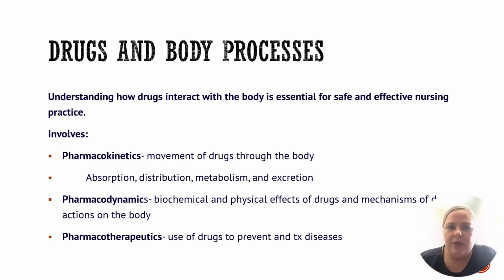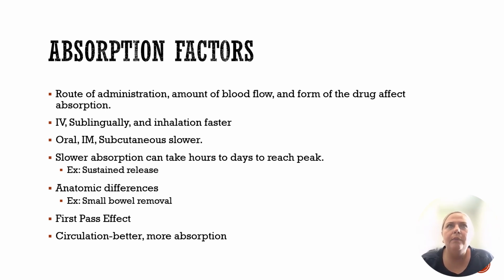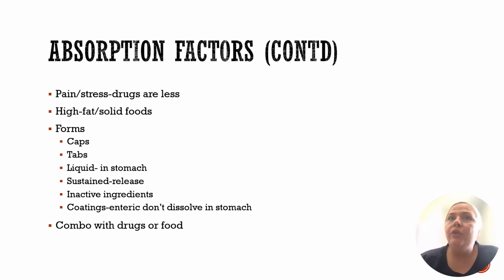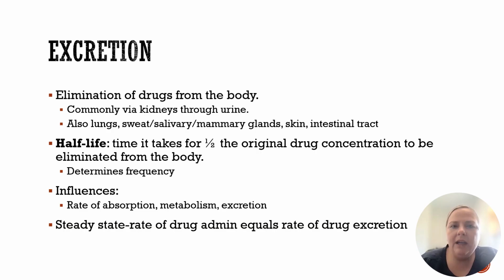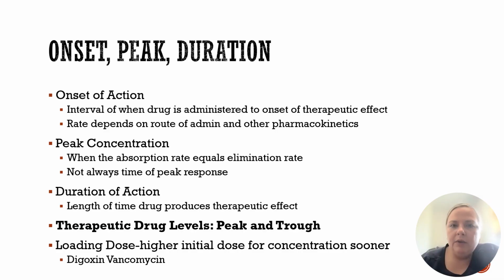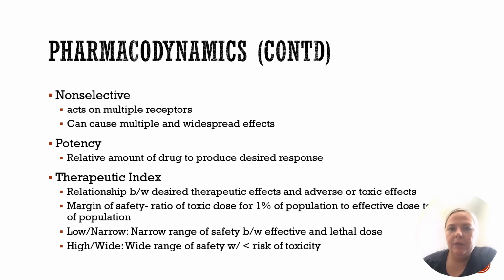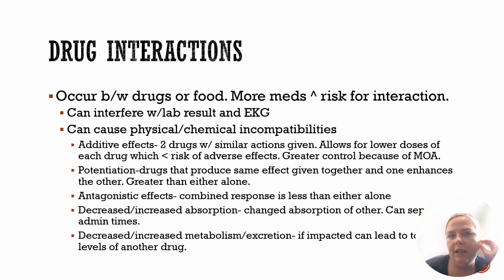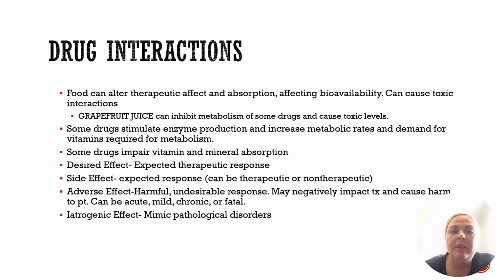Recording Intro Drugs and the Body Part 1